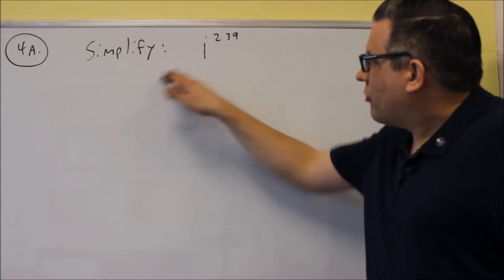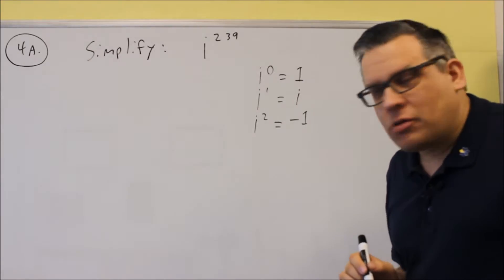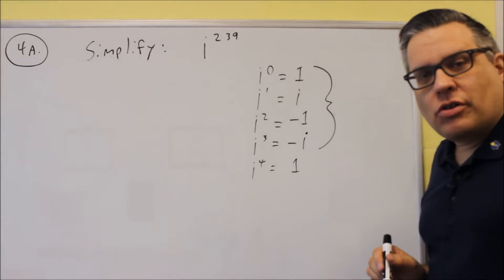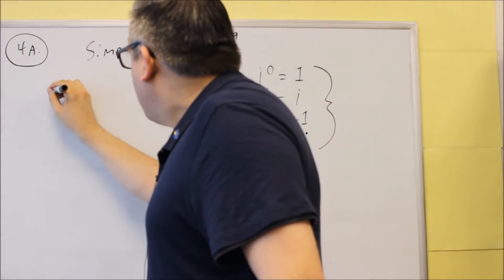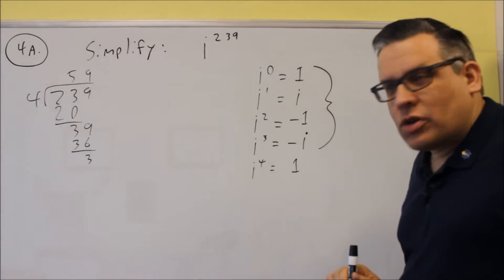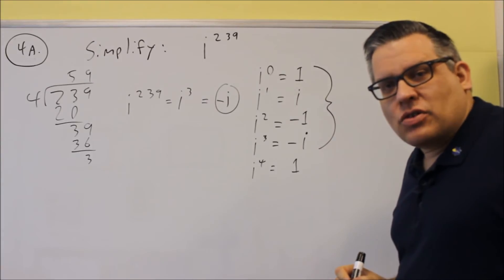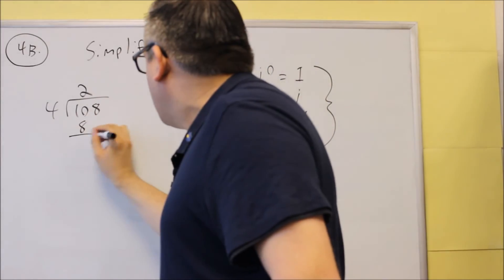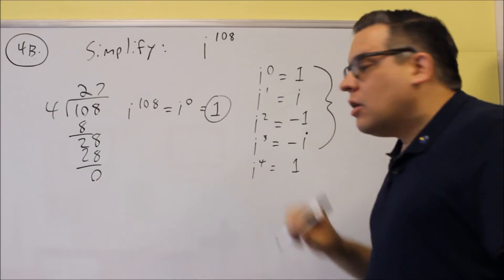Math 126 Sample Test 2 Review 4A and 4B